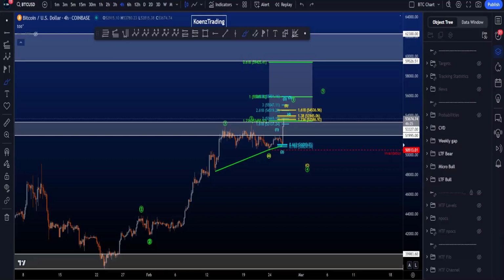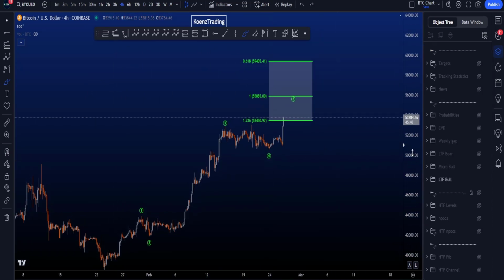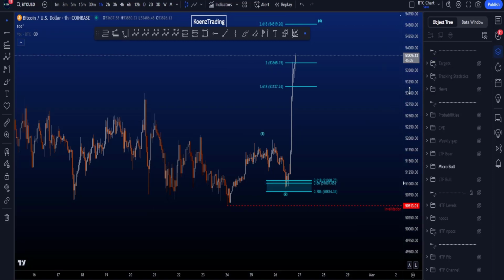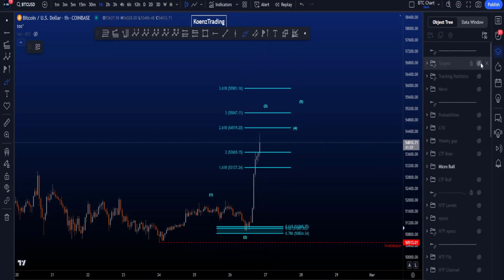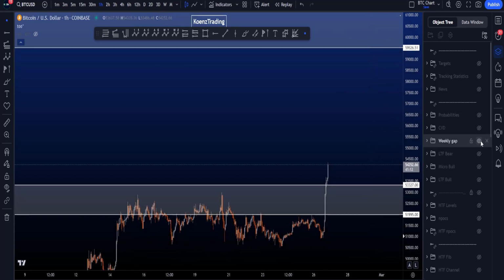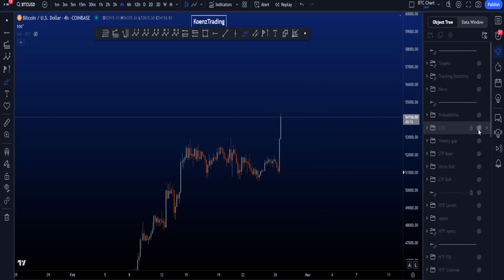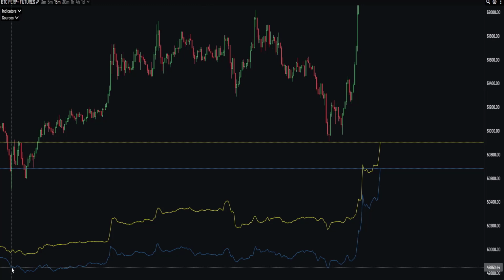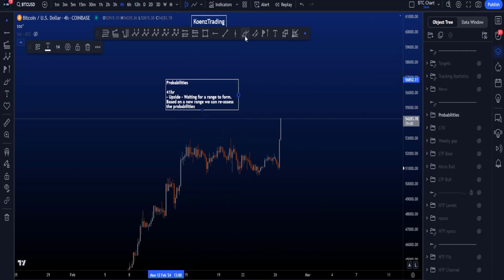Bitcoin Elliott Wave Technical Analysis Today! Bullish & Bearish Price Prediction BTC & News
▶ TIMESTAMPS
0:00 LTF Bullish Scenario (update)
0:47 Micro Bullish Scenario (update)
2:16 Resistance areas (same)
3:04 LTF Bearish Scenario (new)
4:02 Bullish CVD Divergences (update)
5:11 Probabilities